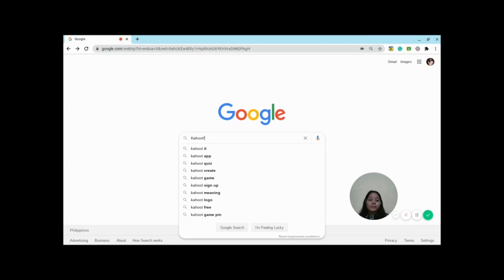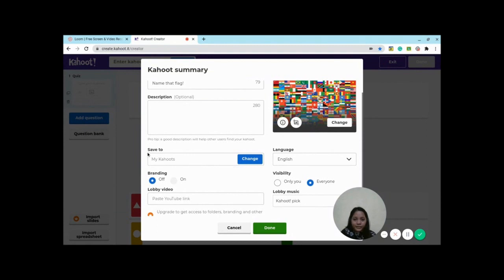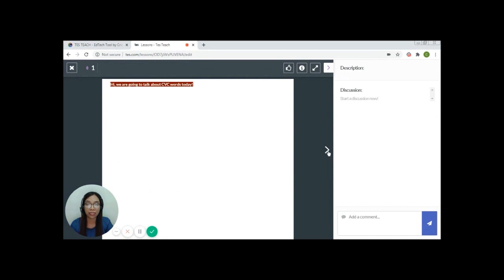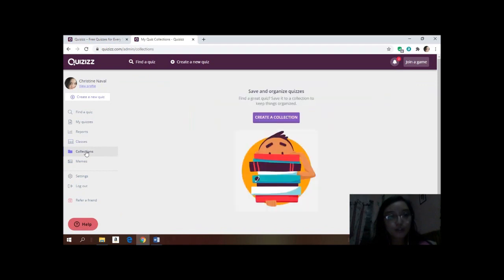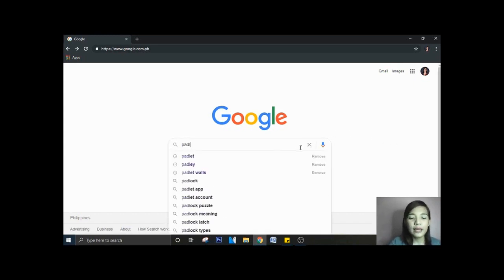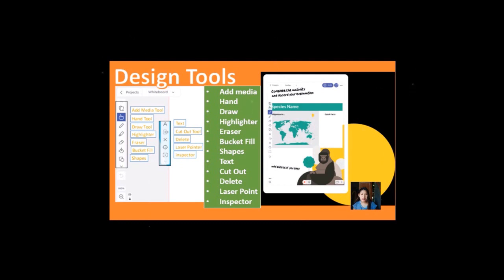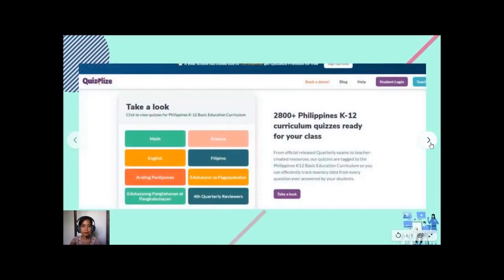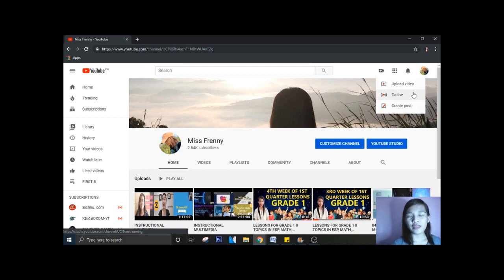9 EDUCATIONAL TOOLS II INSTRUCTIONAL MULTIMEDIA II EDTECH TOOLS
TESL 605: INSTRUCTIONAL MULTIMEDIA (SUMMER CLASS)
- MS. EVELYN A. MANADONG                       KAHOOT!
- MS. CRIZEL V. CARANOG                            TES TEACH
- MS. SHEILA JOY S. MATURANA                 WIZER.ME
- MS. CHRISTINE NAVAL                                QUIZIZZ
- MS. MA. CARMELA G. ASEBIAS                  PADLET
- MS. ROSE LYN MORGAN                              EXPLAIN EVERYTHING
- MS. ANALYCA LIBRON                                  MENDELEY
- MS. LYKA JANE M. POLINAR                       QUIZALIZE
- MS. MA. CARMELA G. ASEBIAS                  YOUTUBE LIVE

Dr. ANNABELLE A. GORDONAS  -  PROFESSOR
Chief, Business Development Section
Polytechnic University of the Philippines- Resource Generation Office
A. Mabini Campus Anonas Street, Sta. Mesa, Manila, Philippines